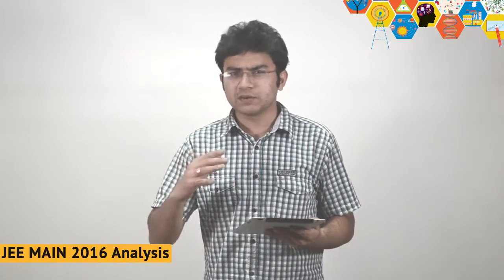JEE Main 2016: Physics Analysis